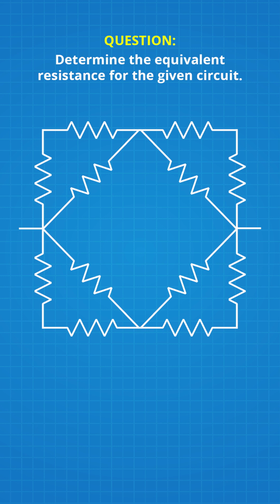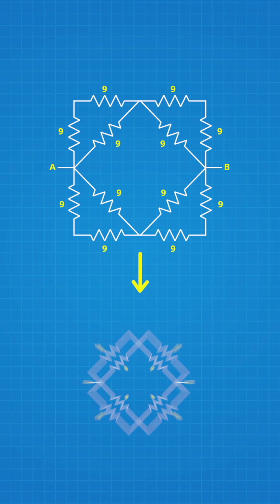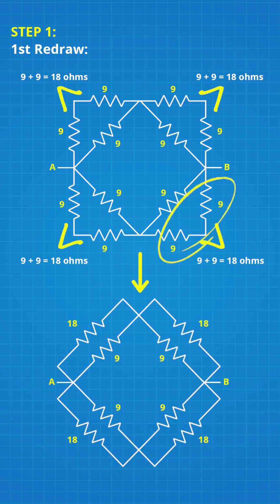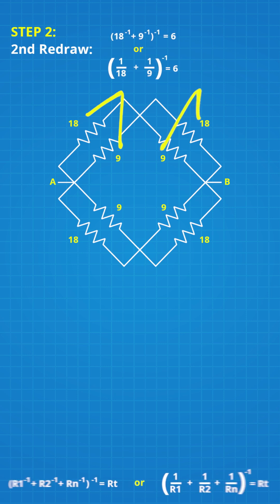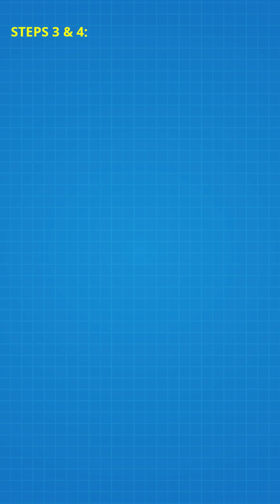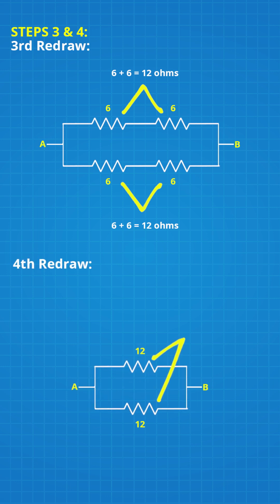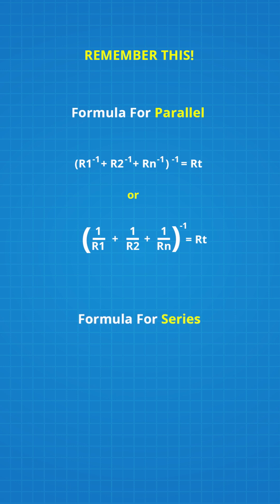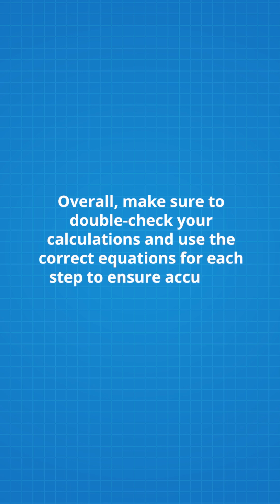First Episode of Circuit Analysis 101! 🤯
First Episode of Circuit Analysis 101! 🤯 | Random Weekend Project

beacons.ai/evtech